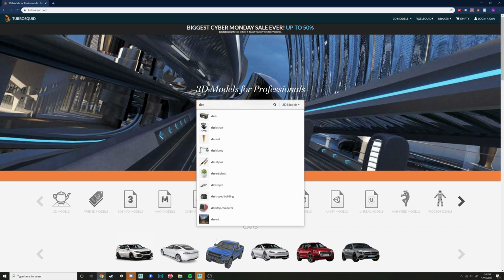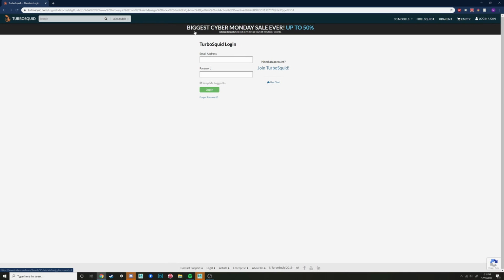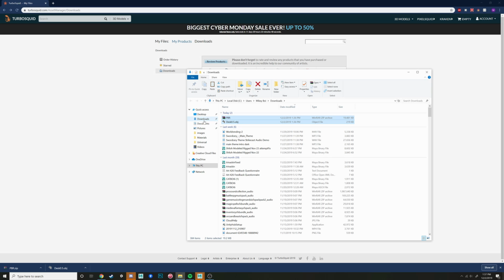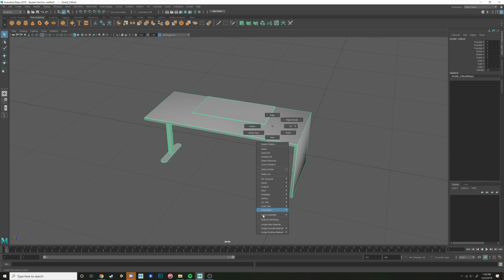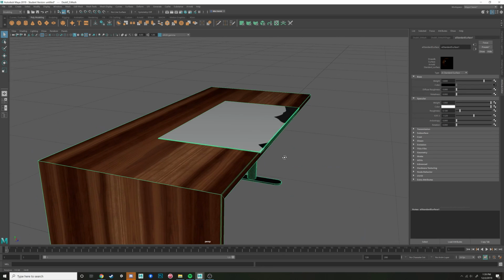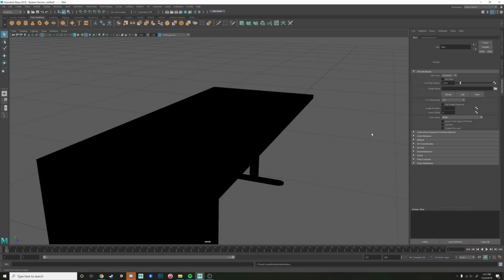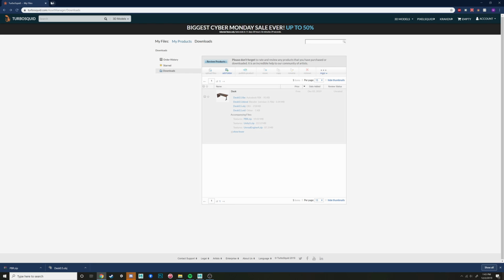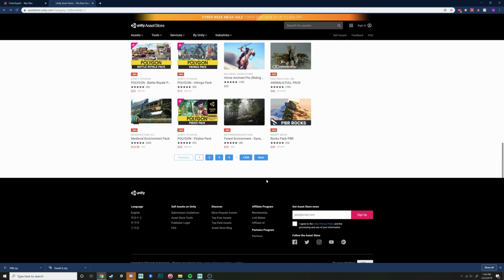Importing 3d assets From Online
How to import free assets into your scenes